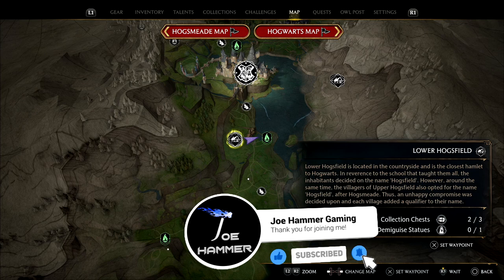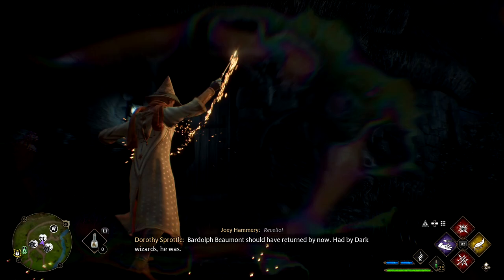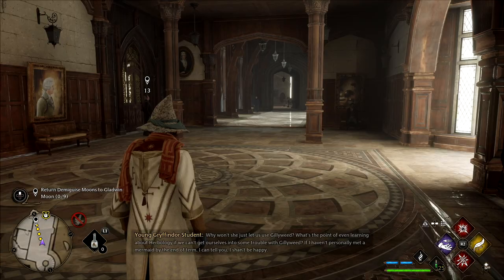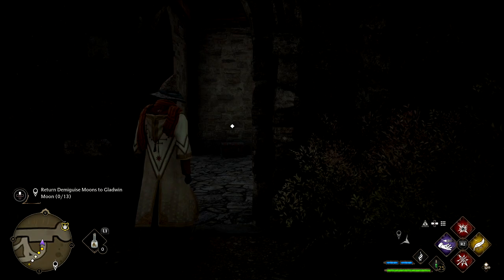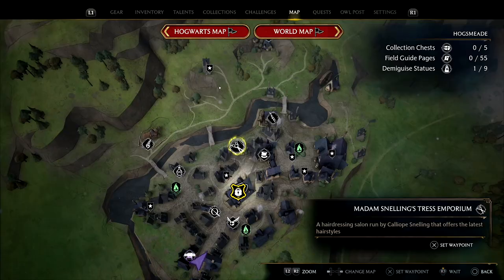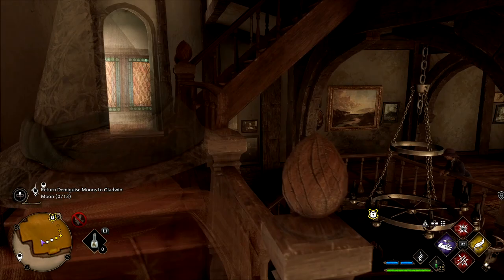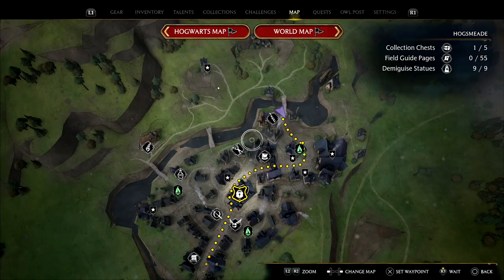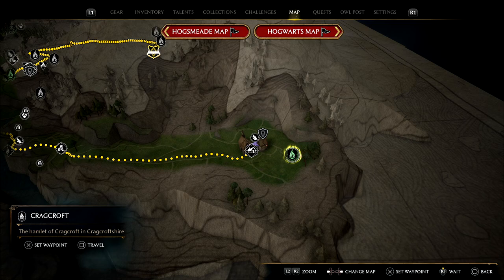Hogwarts Legacy Demiguise Moon Locations - How To Find All Demiguise Moons Hogwarts Legacy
Here are all the Demiguise Moon Hogwarts locations, I have tried to put all the moons into a sensible order. The Hogwarts Demiguise locations are all over the place and some require you to have Alohomora at level 2 to access. It took a long time to find and catalogue all the Hogwarts moon locations for this video so if this helps you please leave a like and a comment to let me know.

All Hogwarts Legacy Demiguise Moon location Time Stamps

0:00 Time To collect Demiguise moons Hogwarts Legacy
0:23 Lower Hogsfeild Demiguise Moon Hogwarts Location
0:27 Keebridge Demiguise Moon Location
0:53 Irondale Demiguise Moon Location Hogwarts Legacy
1:10 Broc Burrow Demisguise Moon Location
1:21 Hogsmead Demiguise Moon #1
1:36 Upper Hogsfield VIllage Demiguise Moon Location
1:53 Pit On Ford Demiguise Location
2:14 Araan Shrine Demiguise Moon Location
2:25 Demiguise Moons Hogwarts Locations
2:38 Great Hall Demiguise Moons Hogwarts Locations
2:48 Tower Courtyard Demiguise Moons Hogwarts Locations
3:14 Divination Classroom Demiguise Moons Hogwarts Locations
3:28 How To Upgrade Alohomora to level 2
3:45 Potion Classroom Demiguise Moons Hogwarts Locations
4:07 Library Demiguise Moons Hogwarts Locations
4:40 Beast Classroom Demiguise Moons Hogwarts Locations
5:01 Hogwarts North Exit Demiguise Moons Hogwarts Locations
5:18 Bell Tower Courtyard Demiguise Moons Hogwarts Locations
5:42 Transfiguration Classroom Demiguise Moons Hogwarts Locations
6:02 Professor Figs Classroom Demiguise Moons Hogwarts Locations
6:33 Feldcroft Demiguise Moon Location
6:49 Hogsmead Demiguise Moon Locations start
6:55 Tomes And Scrolls Hogsmead Demiguise Moon Locations
7:12 Locked House #1 Hogsmead Demiguise Moon Locations
7:26 Hogs Head Hogsmead Demiguise Moon Locations
7:50 Near Pippin's Potions Hogsmead Demiguise Moon Locations
8:10 Three Broomsticks Hogsmead Demiguise Moon Locations
8:50 Locked House #2 Hogsmead Demiguise Moon Locations
9:04 Gladrag's Wizardwear Hogsmead Demiguise Moon Locations
9:28 Locked House #3 Hogsmead Demiguise Moon Locations
9:54 Locked House #4 Hogsmead Demiguise Moon Locations
10:28 Upgrade Alohamora to level 3
11:05 Marunweem Demiguise Moon Location
11:20 BainBurgh Demiguise Moon Location
11:47 Cragcroft Demiguise Moon Location

If you're a fan of the Harry Potter series, then you'll want to check out this game – it's a lot of fun! In this playthrough, we'll be taking on the first few levels of the game as Slytherin, and we hope you enjoy it!

Welcome to the first episode of the Hogwarts Legacy Gameplay Walkthrough! In this video, we'll be playing the game Slytherin and getting to know the basics of the game.

In this first episode, we'll be starting our journey at Hogwarts and getting to know the basics of the game. We'll be playing through the first chapter of the game and getting a first impression of the Harry Potter universe.

Welcome to the first in a series of gameplay walkthroughs for the new Harry Potter game, Harry Potter: Hogwarts Legacy! In this video, we'll be playing as Slytherin, the House of Darkness.

If you're a fan of the Harry Potter series, then you'll want to check out this game! In this game, you'll play as one of the most famous houses in Harry Potter history, Slytherin. In this game, you'll try to rebuild Slytherin and take back the wizarding world from the muggle-borns. Will you be able to achieve success and greatness as Slytherin?